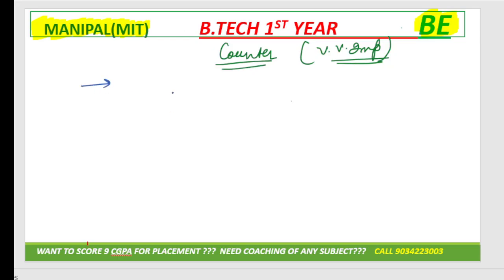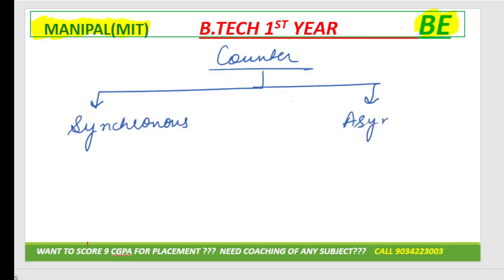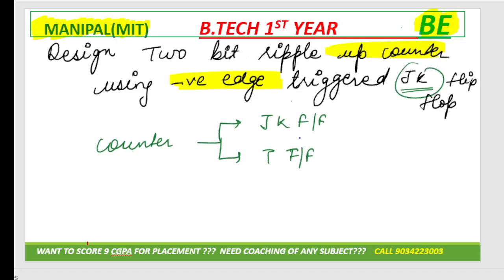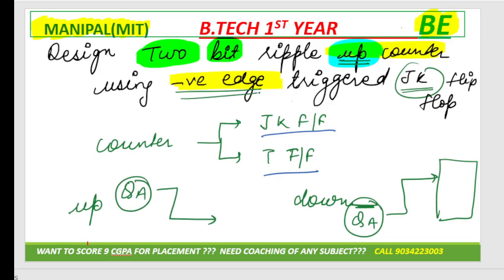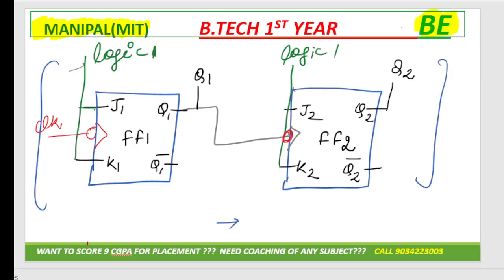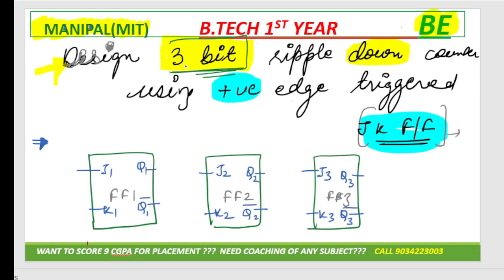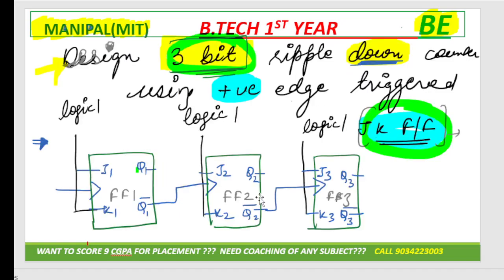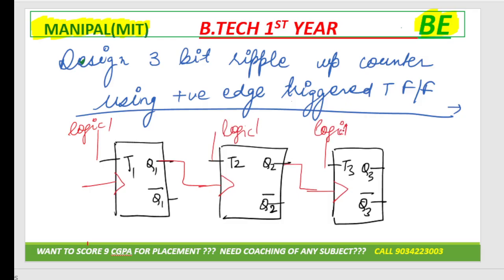Manipal (MIT) Basic Electronics (BE) | Counters Past Year Questions Solved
Struggling with Counters in Basic Electronics? Get exam-ready with complete, step-by-step solutions to Manipal University's Past Year Questions!

In this video, we break down the most important PYQs on Counters specifically for MIT students. Learn the essential digital electronics concepts, time-saving shortcuts, and problem-solving techniques you need to confidently tackle your BE exams and score high.

What you will learn in this video:
• Step-by-step solutions to Manipal MIT PYQs on Counters
• Key concepts of synchronous and asynchronous counters
• Common mistakes to avoid in your Basic Electronics exam